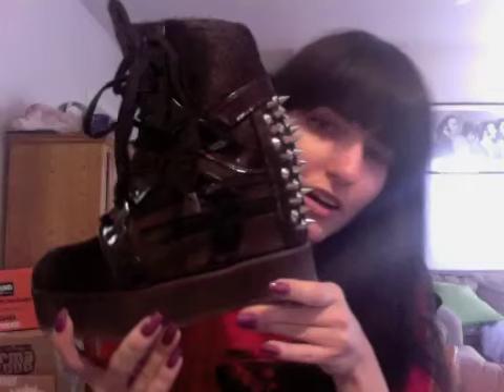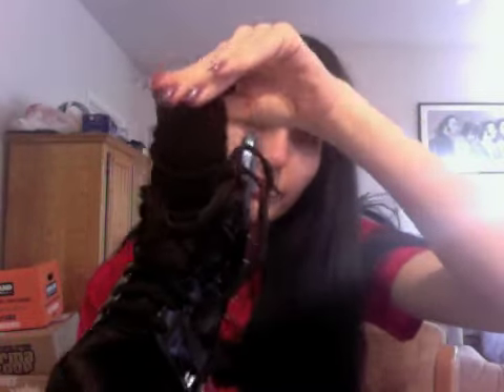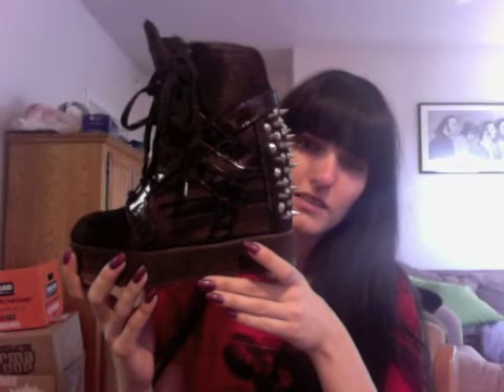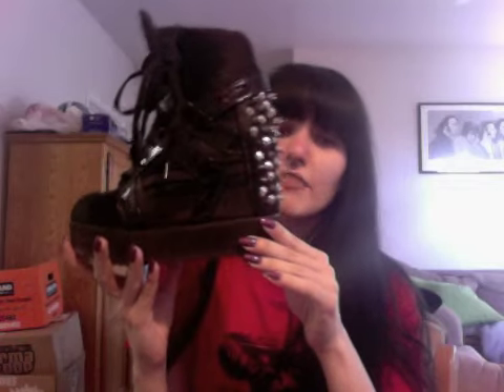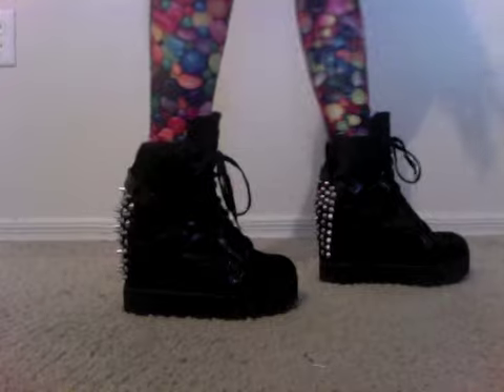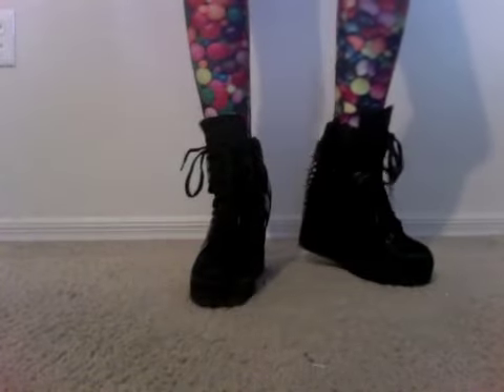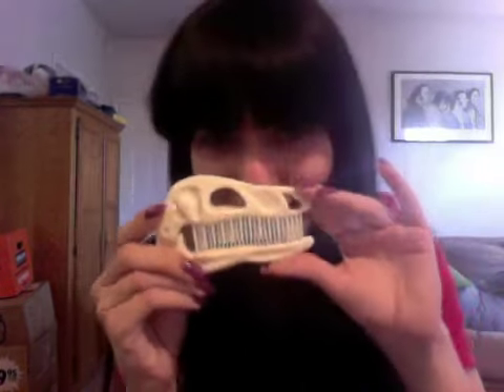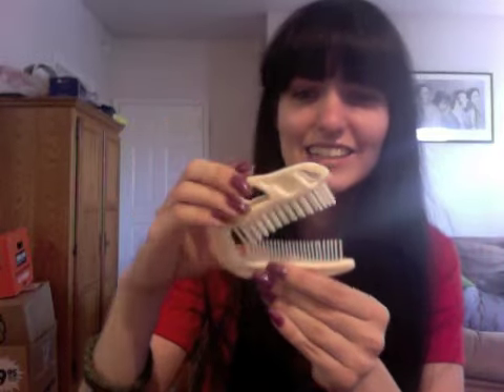Jeffrey Campbell Rodman Spike Sneakers